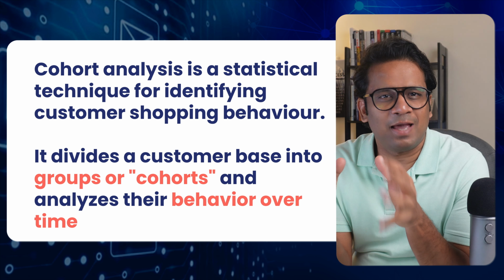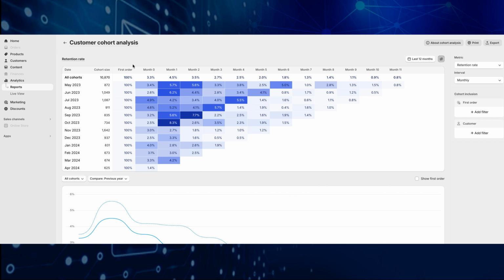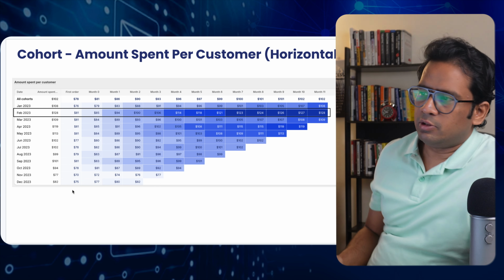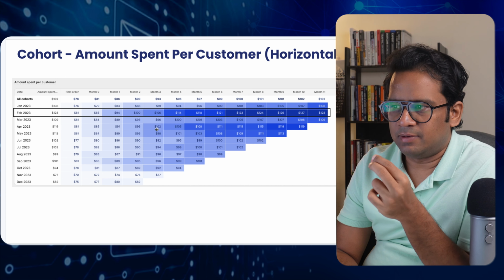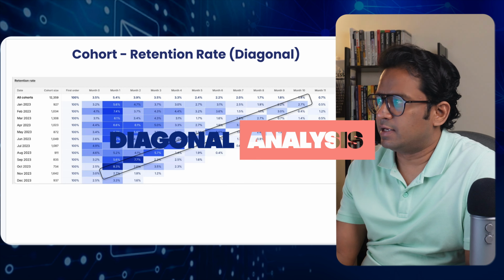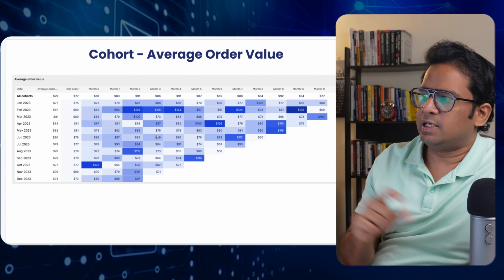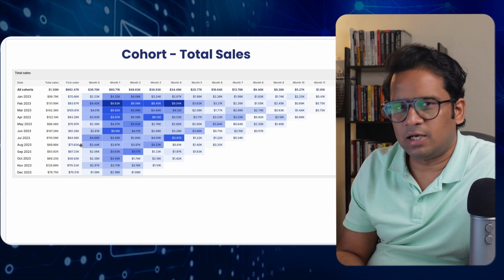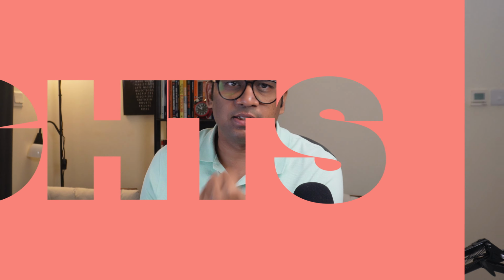Stop Guessing Why Customers Don’t Come Back - Use This | 5 Shopify Retention Insights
Get a FREE subscription audit to find the hidden leaks in your subscription program. 48 checkpoints.

WORK with us to retain 70%+ at order 3, done for you in 30 days

If it's your first time here, I'm Rahi Jain, founder of RetainUP.

We fix the offer, the subscription platform, and the lifecycle, so they stay. SunMed went from 61% to 73% 90-day repeat rate. Boka went from 41% to 63%.

2009: Start in ecommerce after college
2012: Launch my own fashion brand.
2019: Close it after scaling past $20M. Retention sat under 20%.
2019 to 2024: Moved to Dubai. Generate $63M in email revenue for DTC brands.
2024: Go all in on subscriptions.

Today: 80+ DTC brands, 30+ subscription programs, on Recharge, Skio, StayAI and Loop.

How to run a cohort analysis on your store, the same process we use to raise customer lifetime value by 10 to 30%.

In this video:
- What a cohort is, and how it differs from a segment
- Three ways to read a cohort chart
- Spotting seasonality and which months bring better customers
- Cohorts by channel and by product, and where cohort analysis falls short

0:00 Why cohort analysis matters
1:00 What a cohort is, and how it differs from a segment
2:58 The cohort report in your store
3:57 How to read the chart
6:56 Which months bring better customers
9:56 Seasonality in your cohorts
14:58 How retention adds revenue over 6 months
15:58 Cohorts by channel and product
18:55 Limits of cohort analysis
20:53 Wrap up